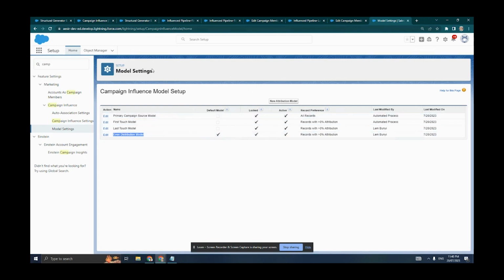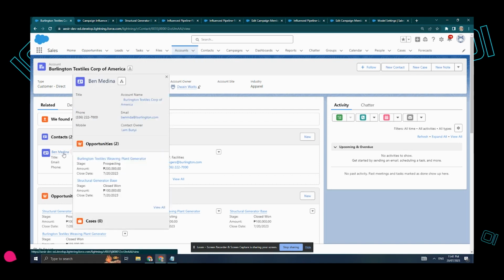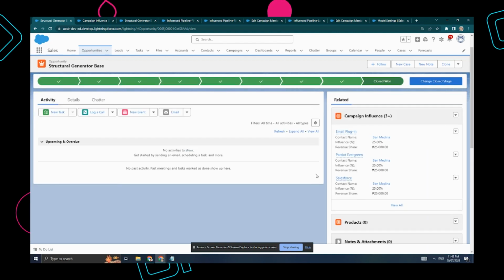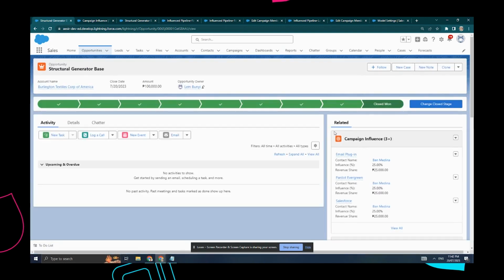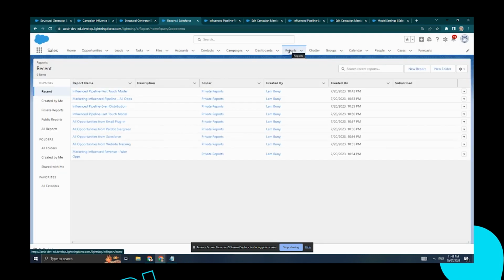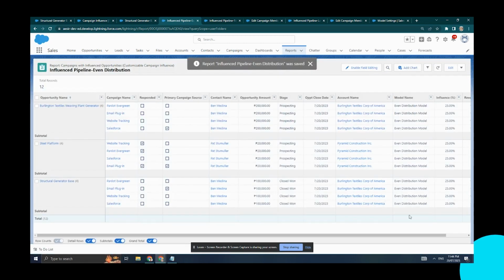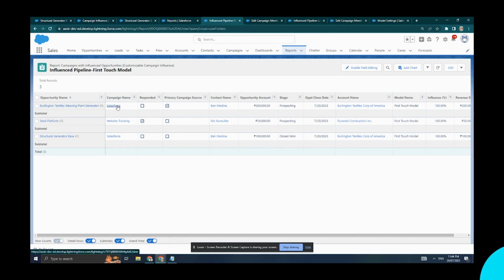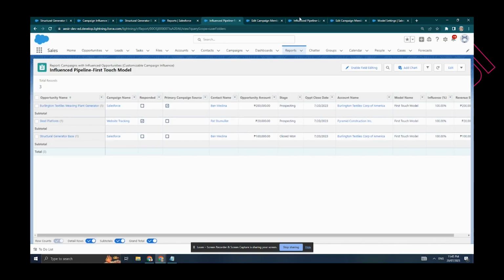Custom Campaign Influence Best Practices in Salesforce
Watch and learn the best practices for customisable campaign influence in Salesforce.